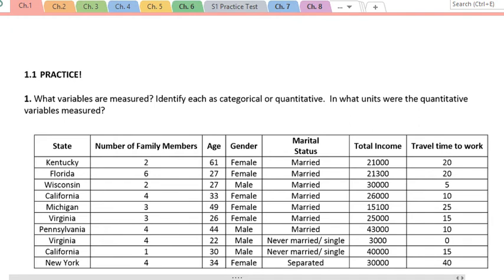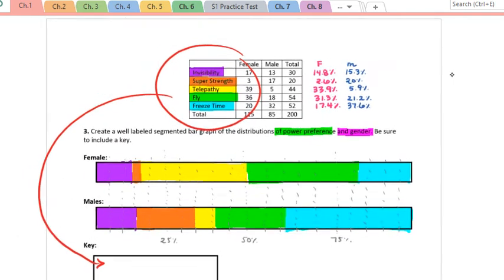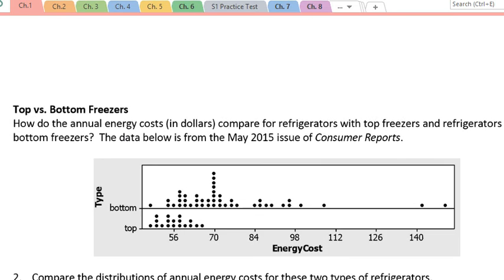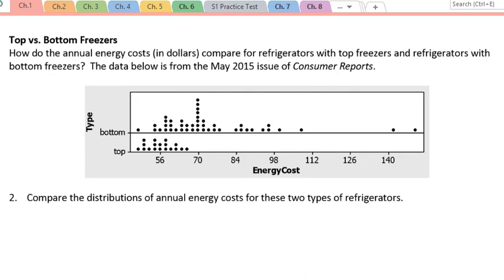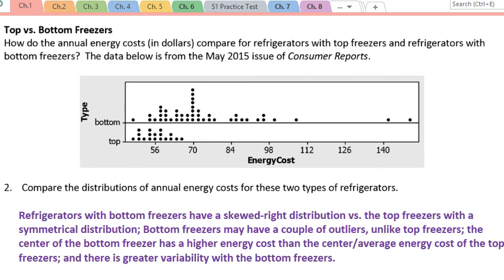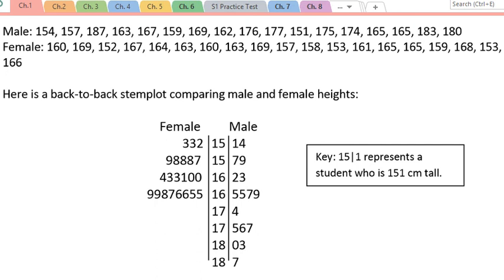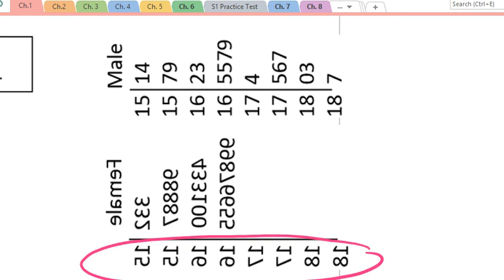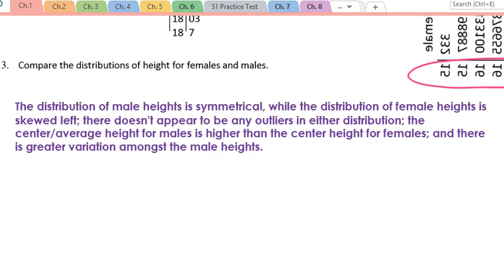Categorical vs Quantitative Variables